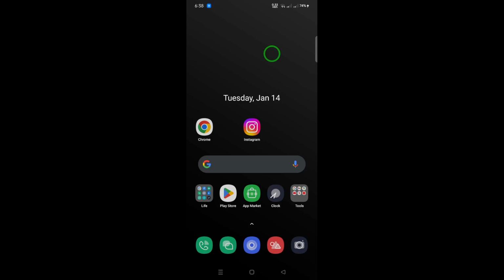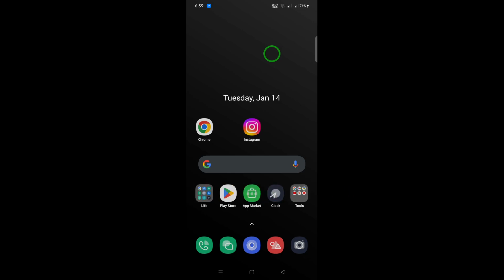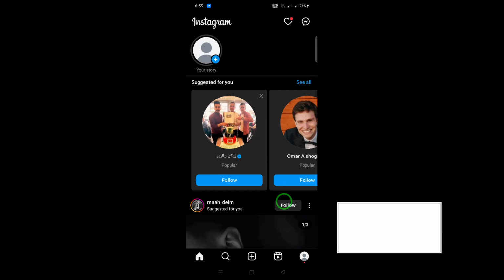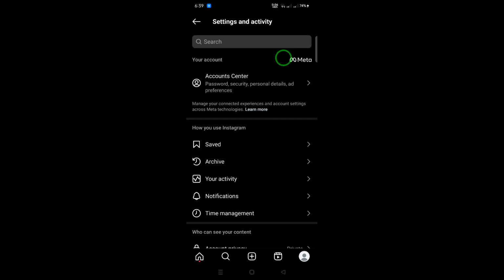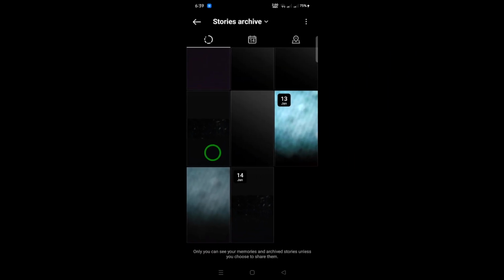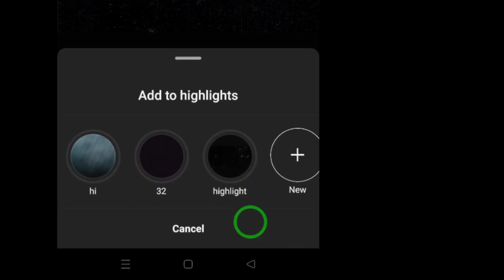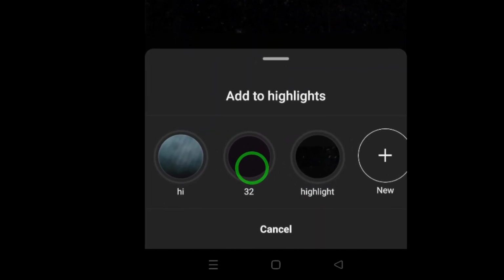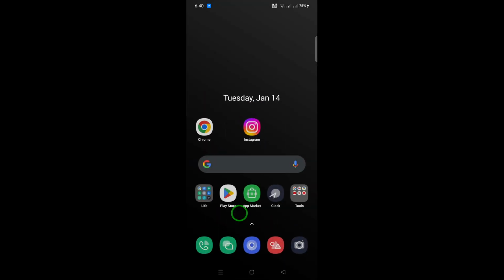How To Add Old Story To Your Highlight On Instagram (Updated)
Learn how to add your old Instagram stories to your highlights with this updated guide! This step-by-step tutorial will help you keep your favorite moments visible on your profile for longer.

1. Open Instagram app

2. Click on your profile photo at the left bottom corner

3. At the top of the page click on the three lines

4. Then Archive, find the story you want and open it

5. Click on Highlight icon, choose where you want to add

Chapters:
00:00 Intro
00:12 Soultion
01:05 Outro